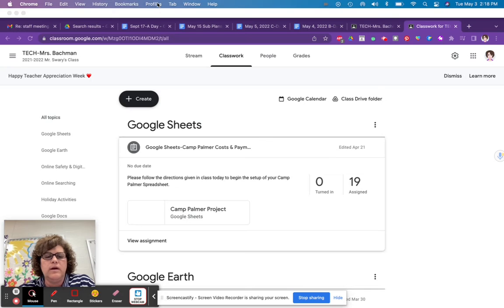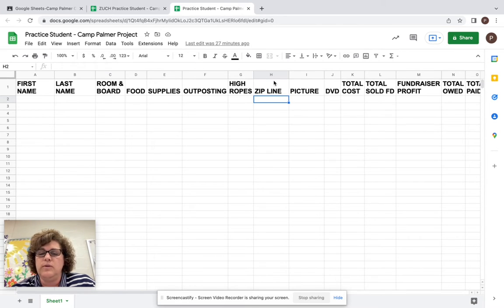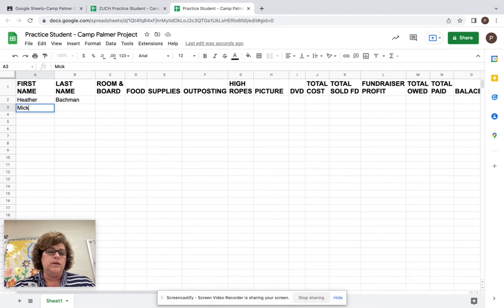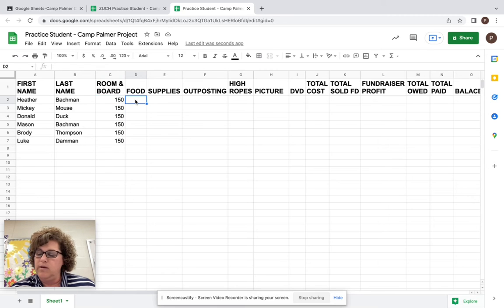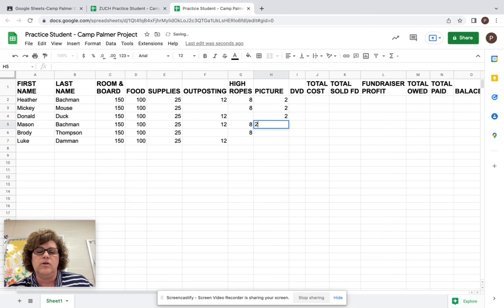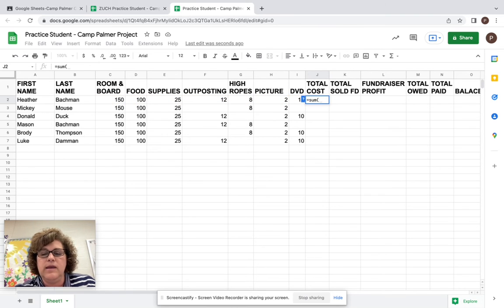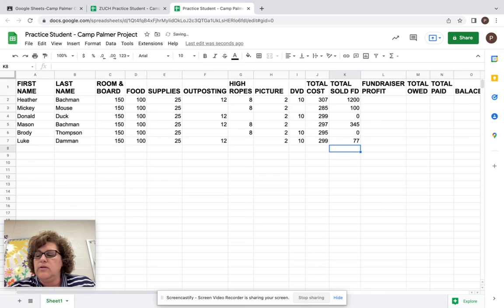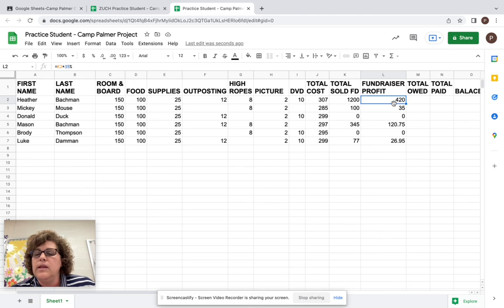Mr. SWARY's Google Sheet Part 1 Video